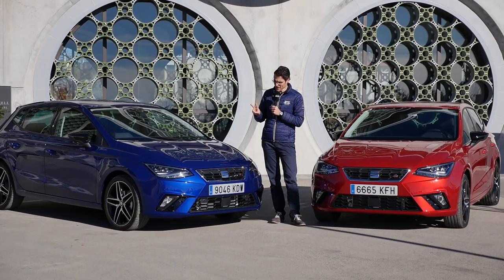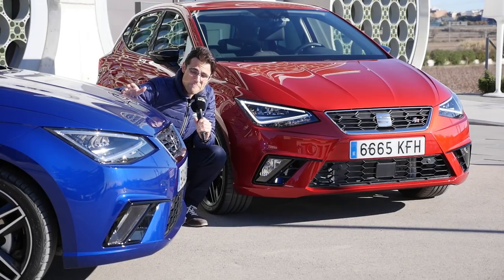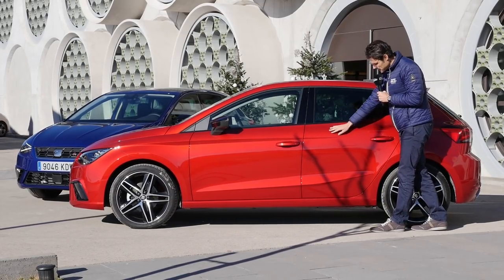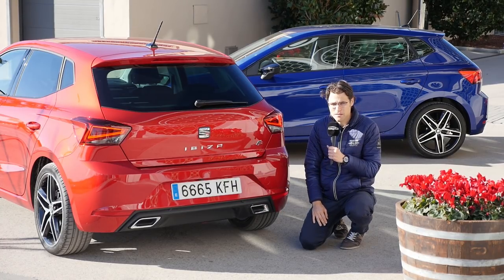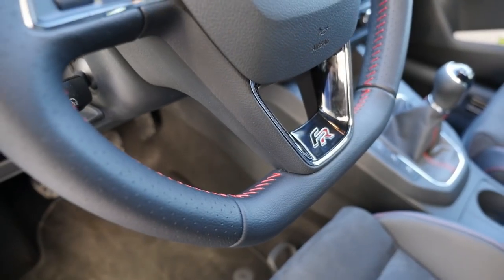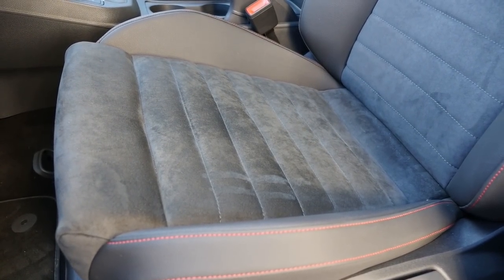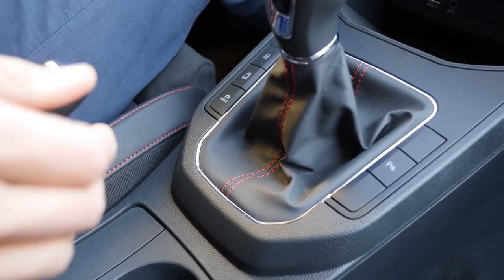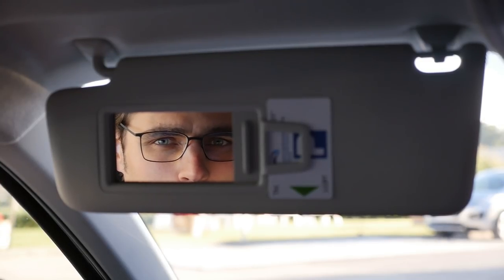Seat Ibiza FR FULL REVIEW TDI manual vs DSG comparison 2018 - Autogefühl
In today’s episode Thomas presents you the all-new generation of the Seat Ibiza as the sporty trim Seat Ibiza FR. As always we cover the exterior, interior, talk about engines and for sure drive the car - with a Diesel focus this time. Also we are looking at the transmissions, DSG vs MHD. How does it perform and how does it compete to other vehicles? These are further questions which will be answered on Autogefühl.